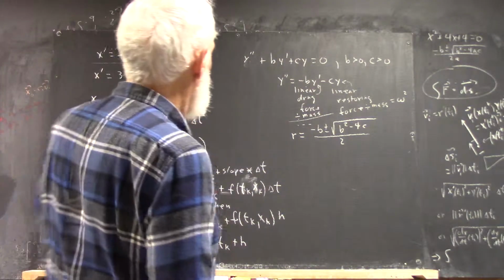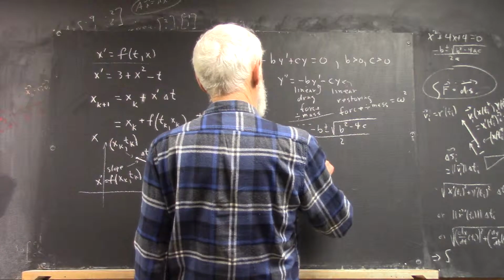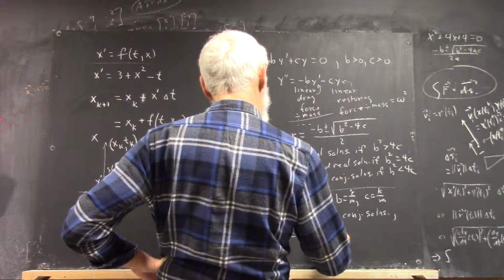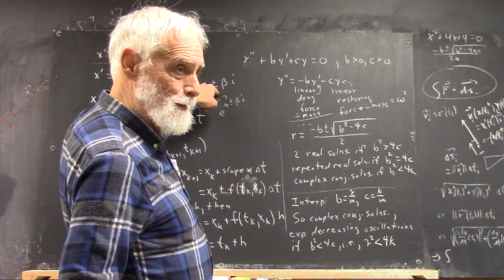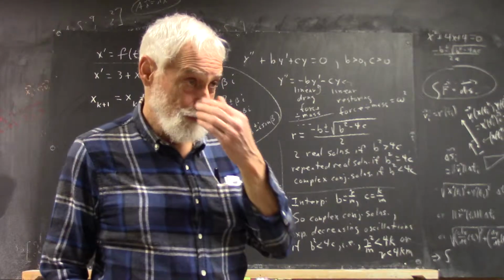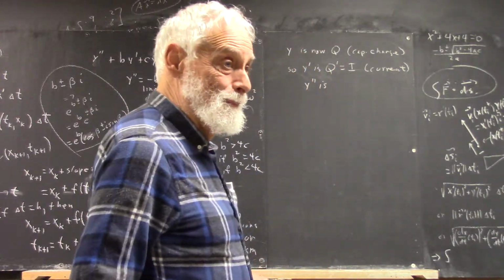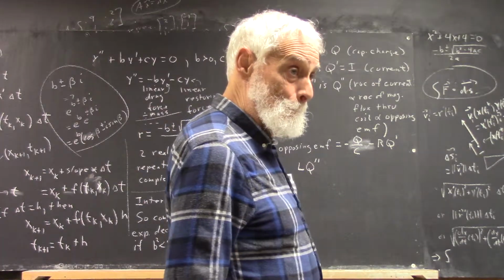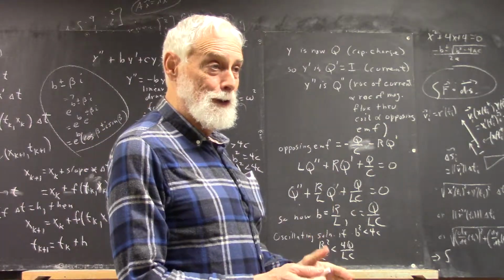dagdiff 3900 general second order equation for motion with drag and linear restoring force can also